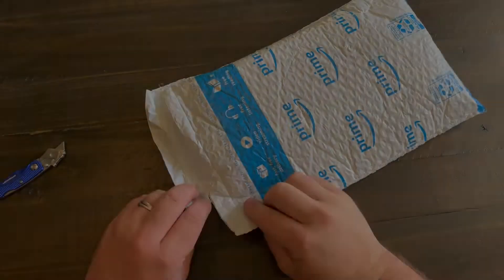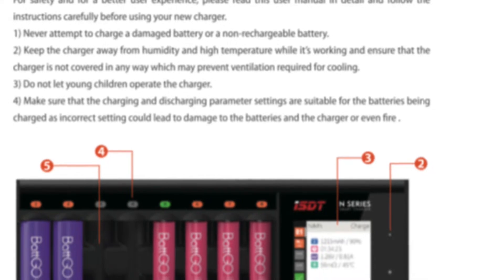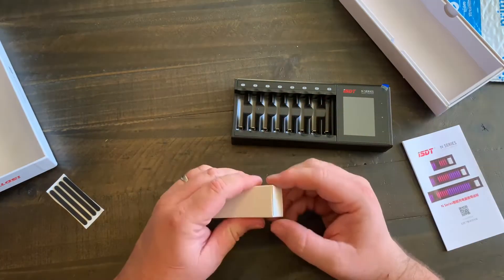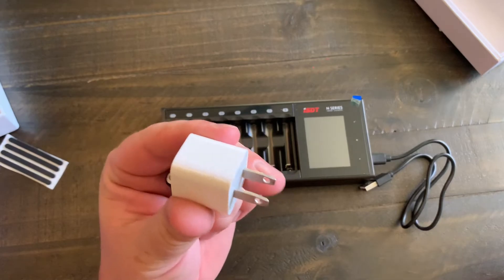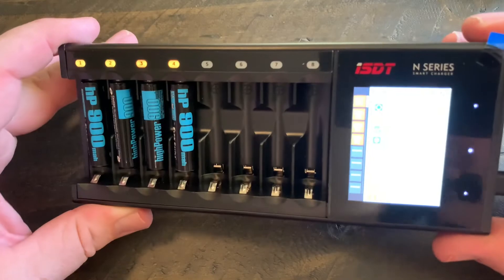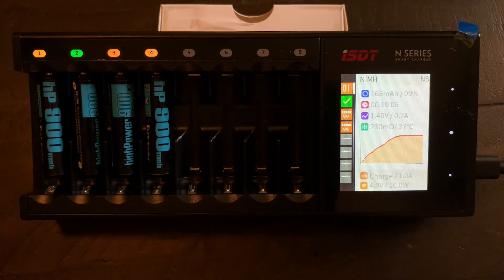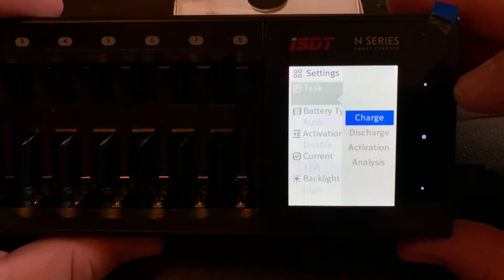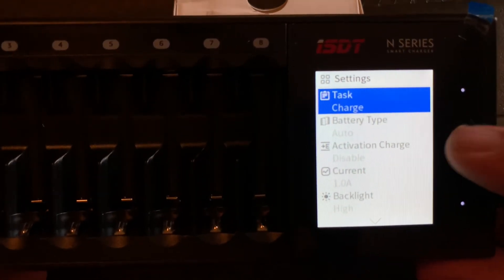Unboxing the ISDT N8 AA & AAA Battery Charger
Here is an unboxing of a AA AAA battery charger made by IDST N8.